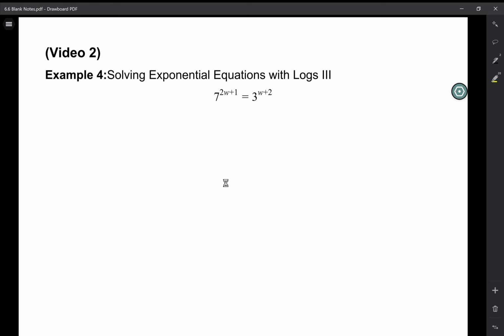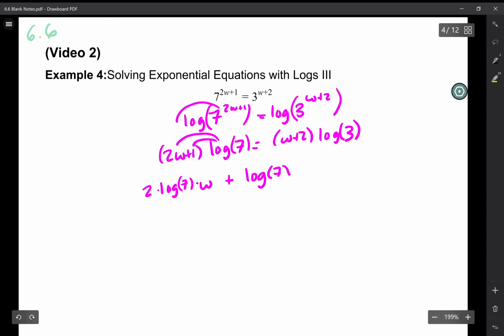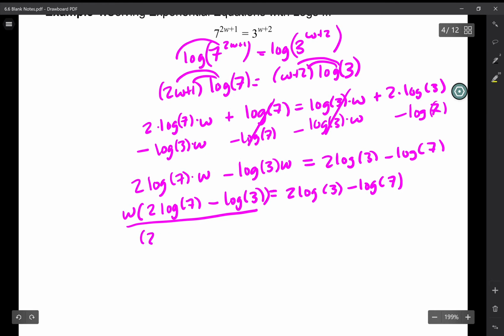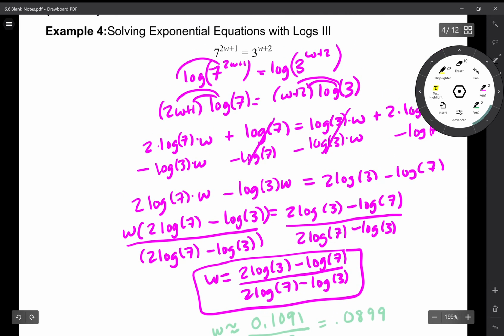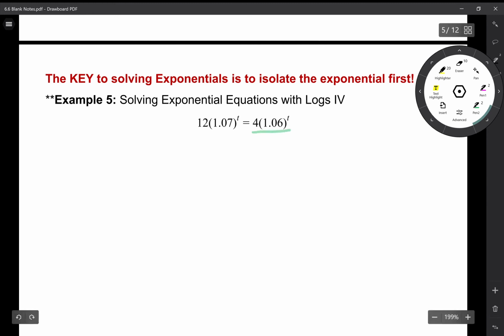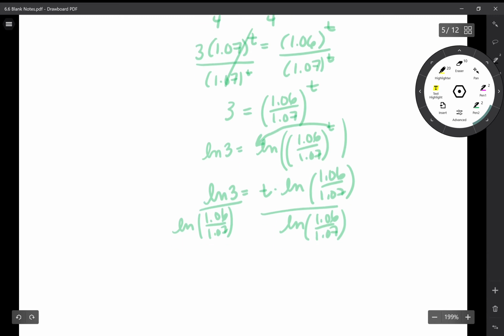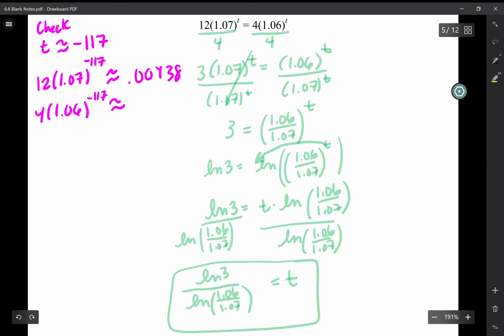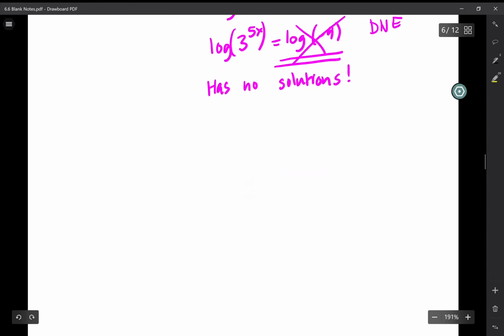Math 111 6.6 Video 2